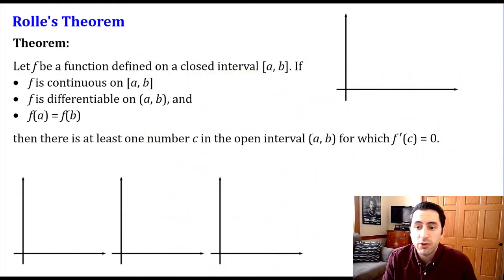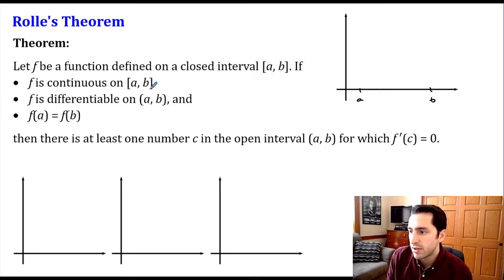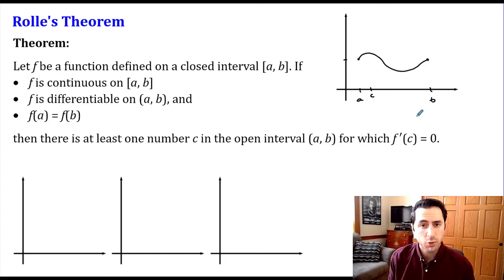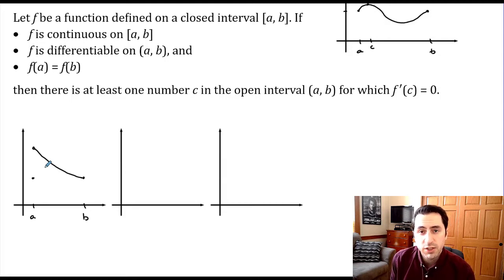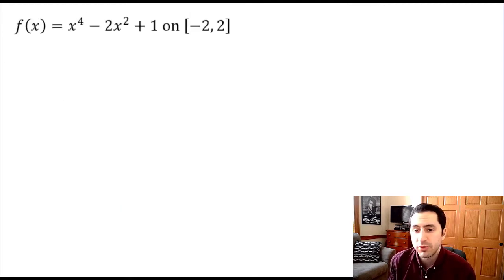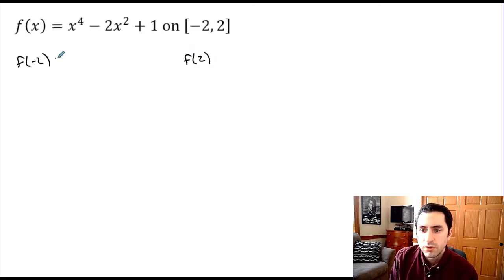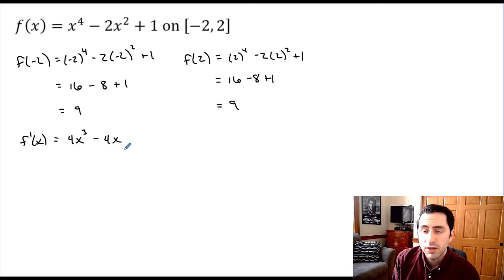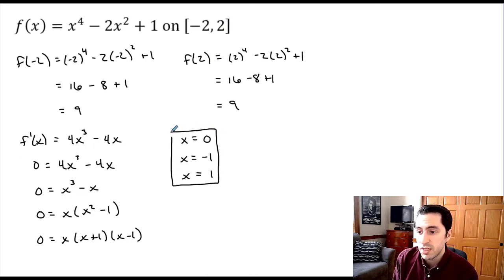Rolle's Theorem - Calculus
Explaining and using Rolle's Theorem.